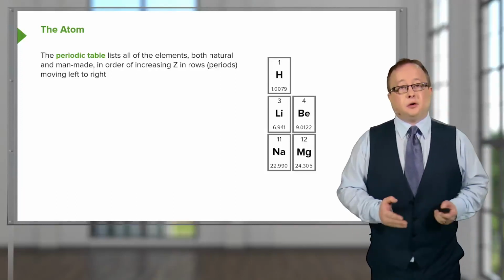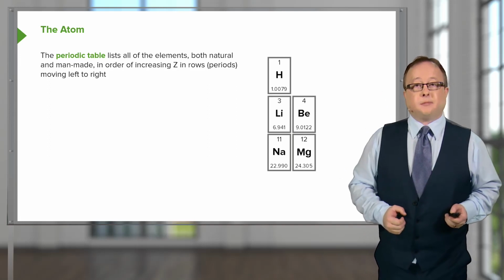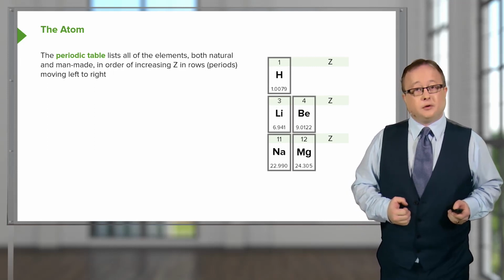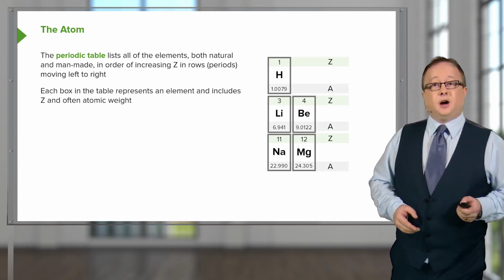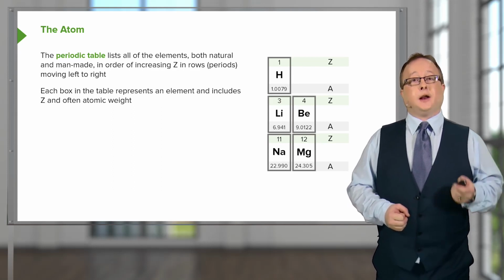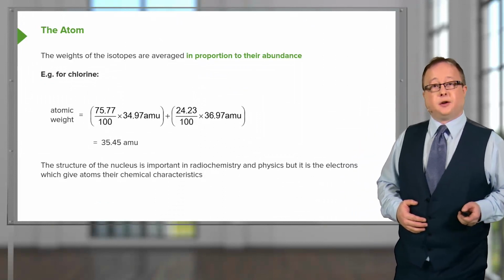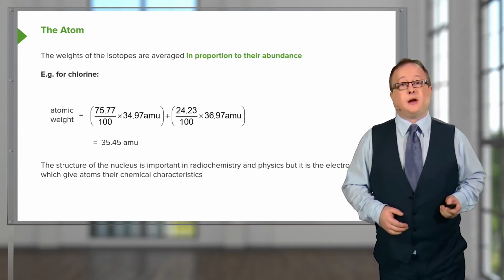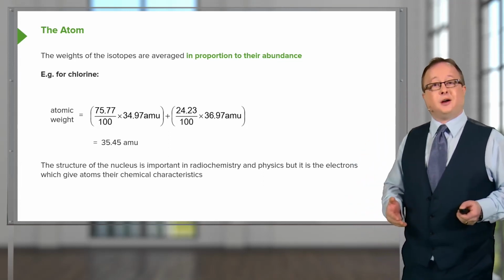Periodic Table – Introduction to Chemistry Part "3"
We offer you the best free course on YouTube,
a continuous series in chemistry